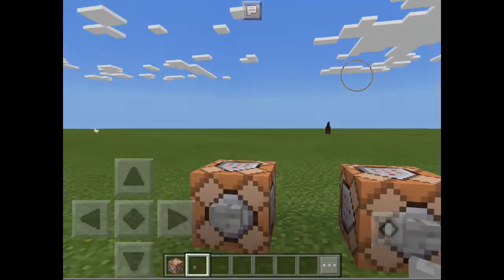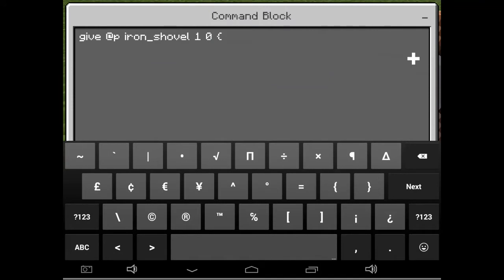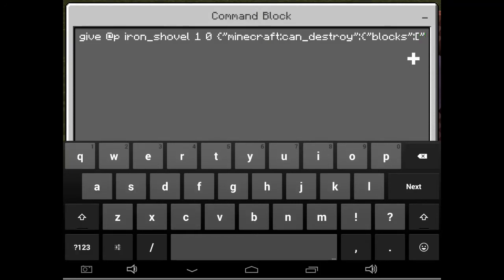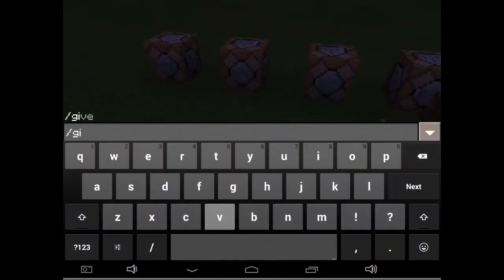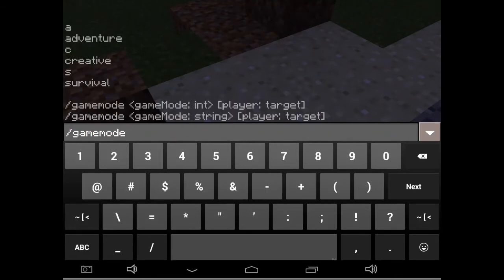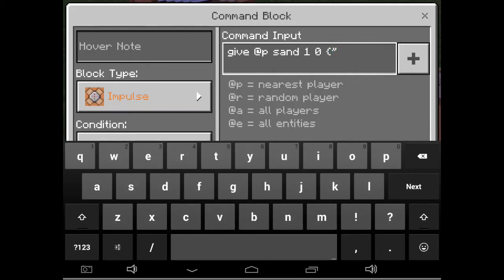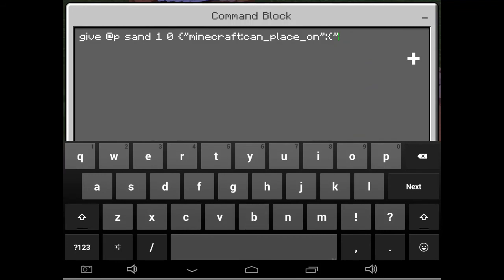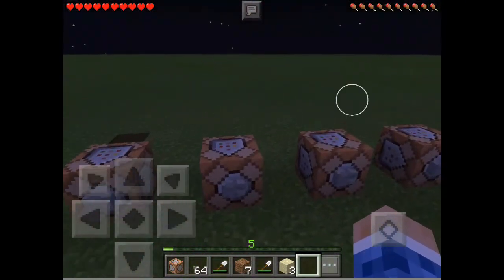How to use CanPlaceOn and CanDestroy in MCPE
Use this on /give and /replaceitem Component Arguments
Don't copy: (block)